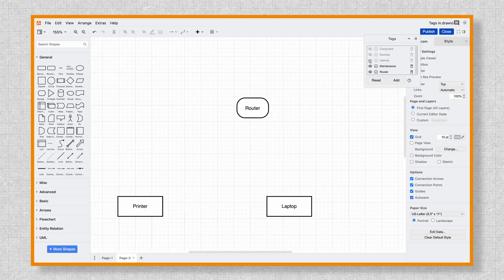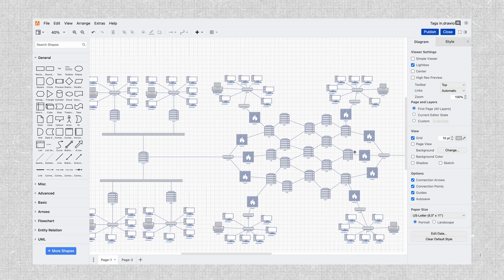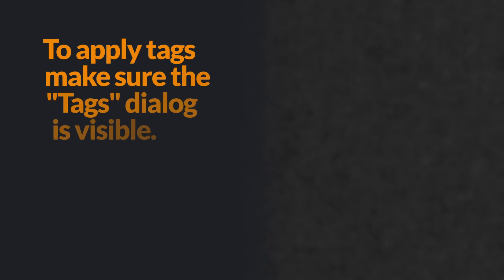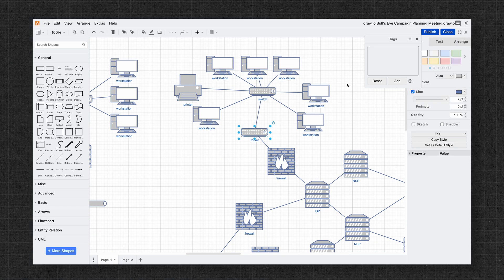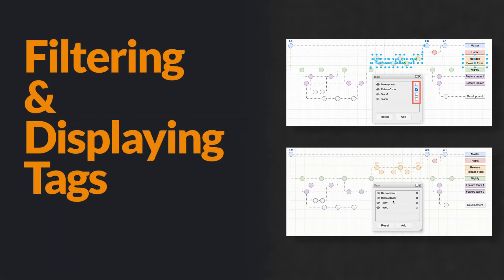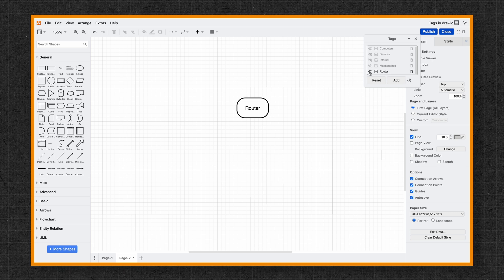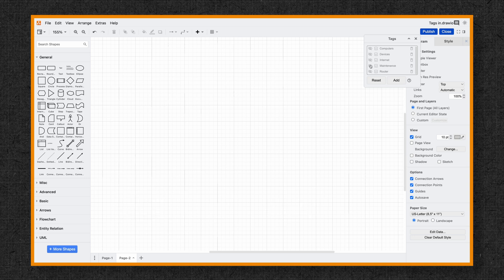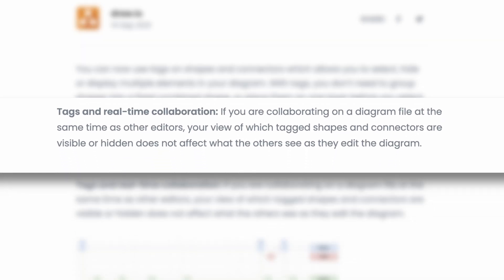How to use tags in draw.io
In this video, we're diving into everything you need to know about using tags in drawio! 🎉
Tags are a powerful way to organize, navigate, and filter your diagrams, helping you find exactly what you need, faster. Whether you're managing complex workflows or keeping track of key elements, tags make it easy to categorize and keep your work efficient and streamlined. Let’s make diagramming even more organized—keep watching to see how tags can simplify your diagramming experience!